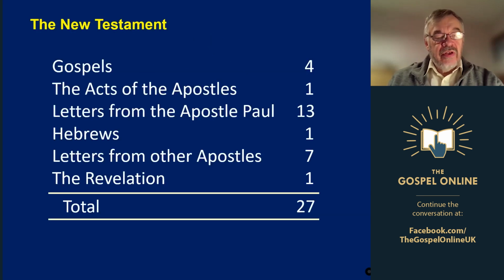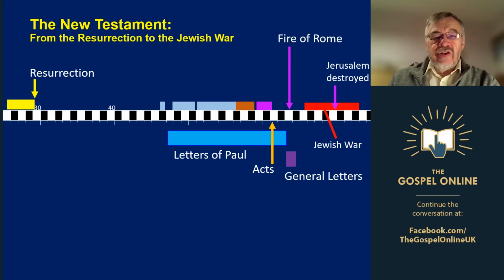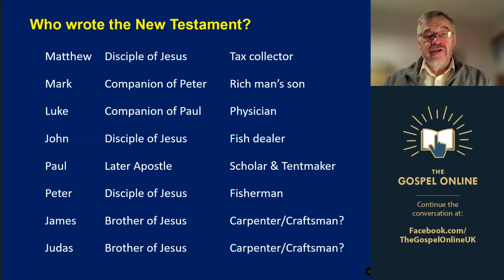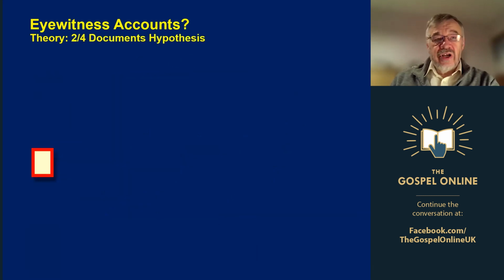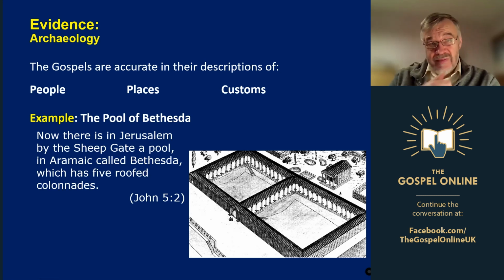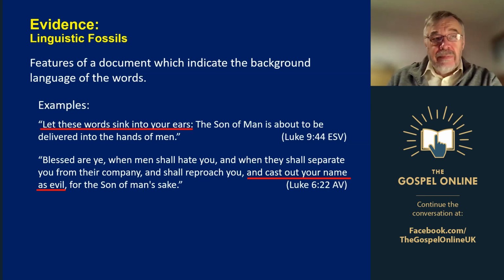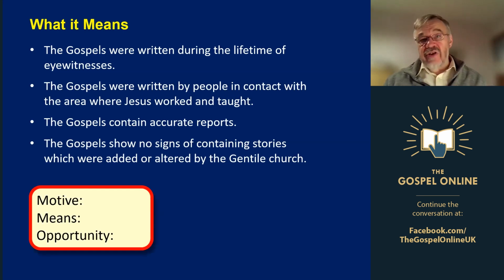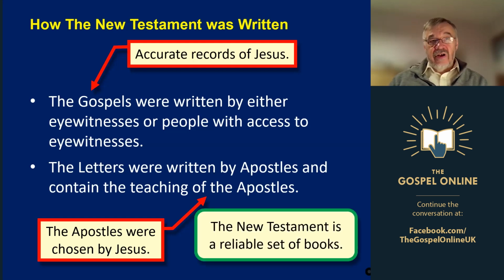How the New Testament was written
The New Testament was written by Apostles and their associates over only a couple of decades in the period immediately following the resurrection of Jesus Christ. The Gospels were written to ensure that there were accurate records of the actions and teaching of Jesus; the letters were written by Apostles to show how to handle problems of teaching and practice in the early church. The books of the New Testament were written in Greek and a professional scribe and translator might have been used.

The important point about the books of the New Testament is that their wording comes from Apostles and Evangelists who were close to the events they describe and carried a message which came from God.

This video is produced by the Gospel Online project which is arranged and supported by the Christadelphian community in the United Kingdom.